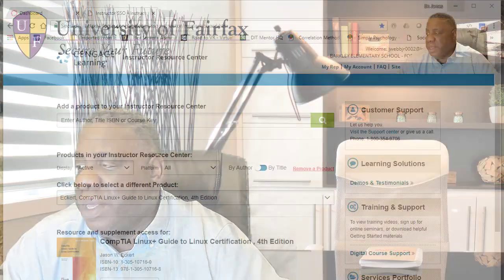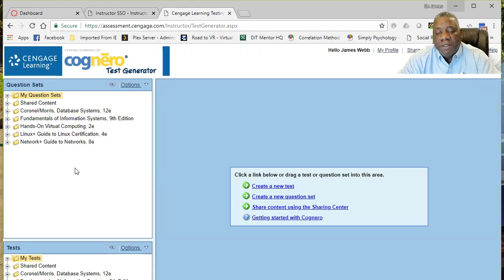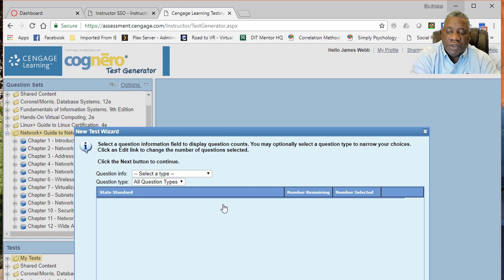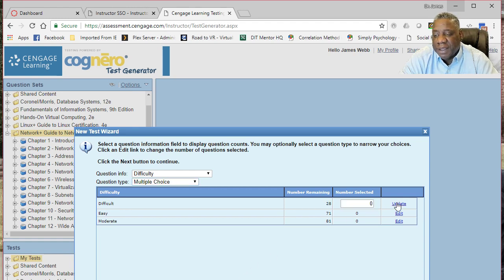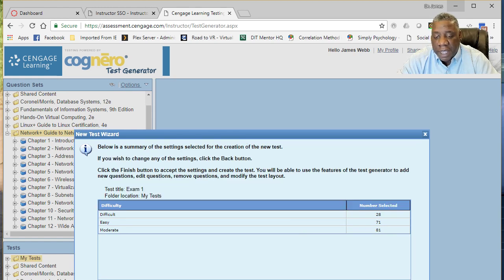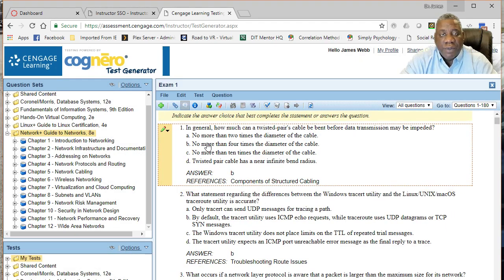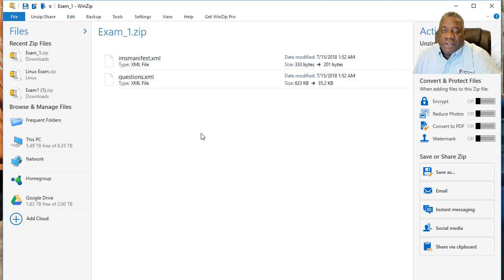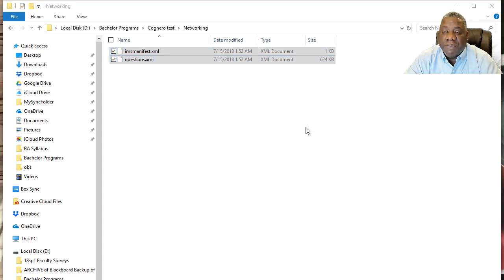How to Edit a Cengage Testbank